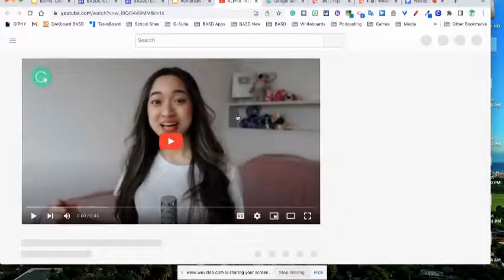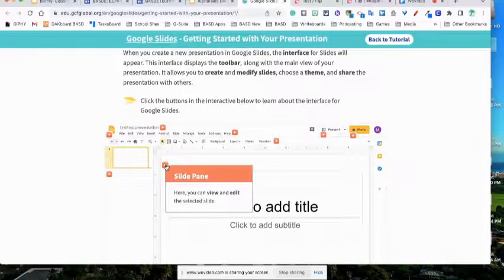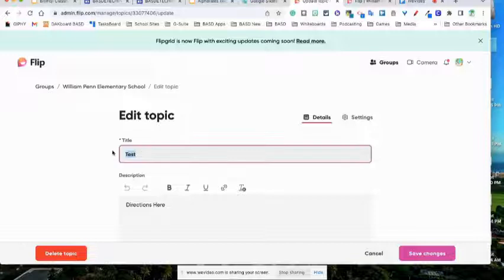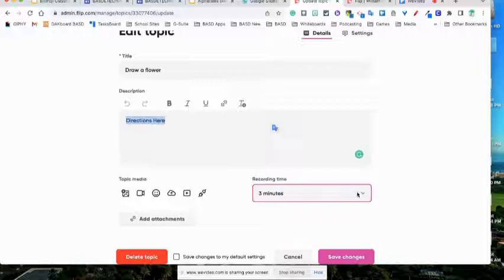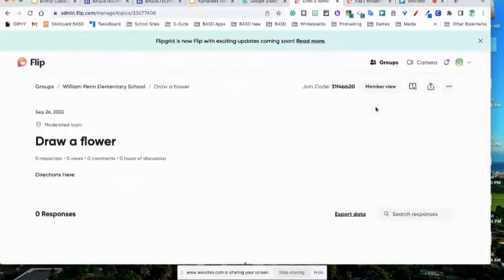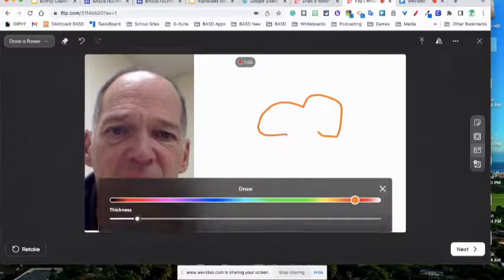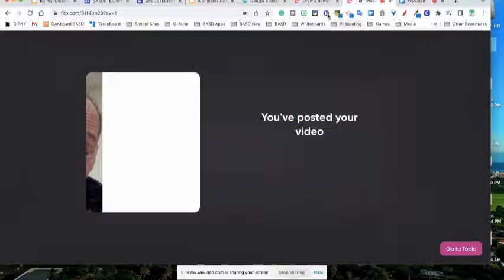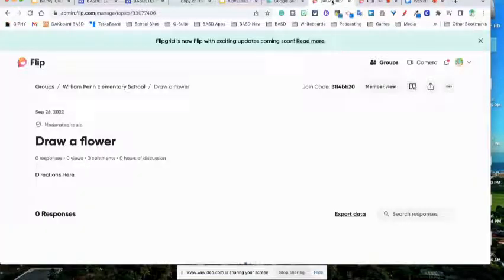Tech Break w/Mr. C 22-23 -- EP 4 - Alpha Tales, Google Slides, Flip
In this week's episode, we will explore:

#1 - Alpha Tales - Read aloud of the Alphabet
#2 - Google Slides - An introduction
#3 - Flip(grid) - The old Flipgrid with a new name and a few new things
#4 - Art with Mr. C